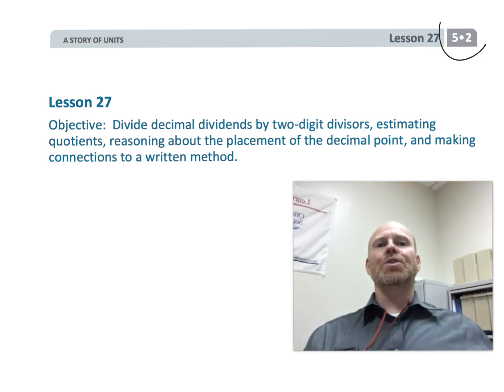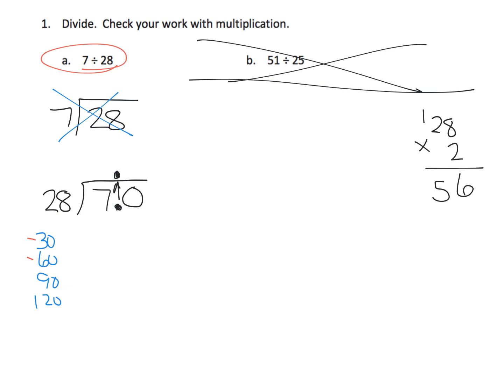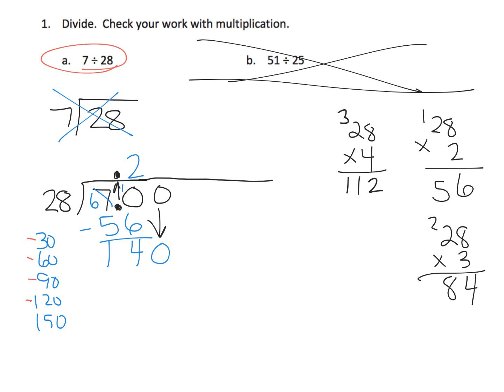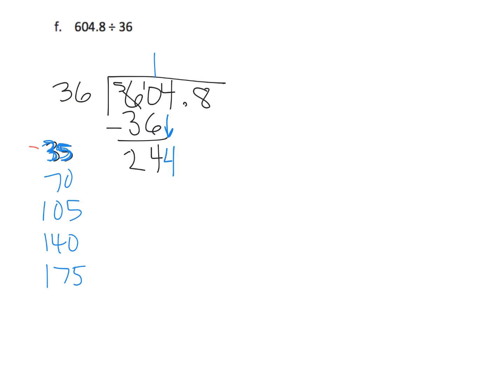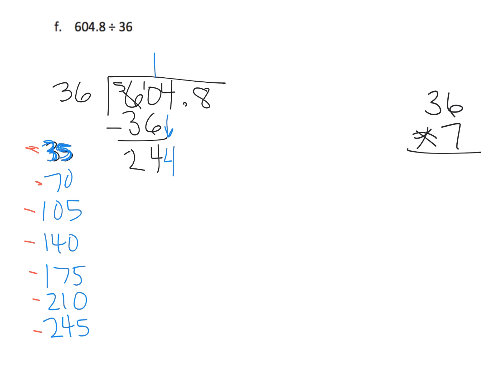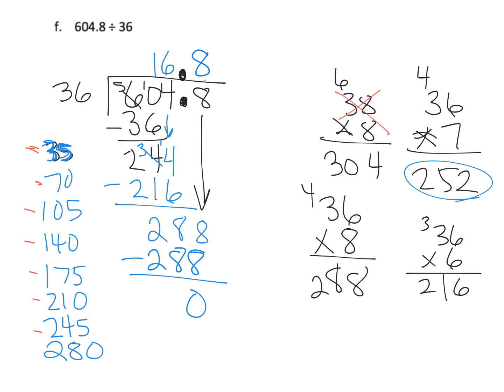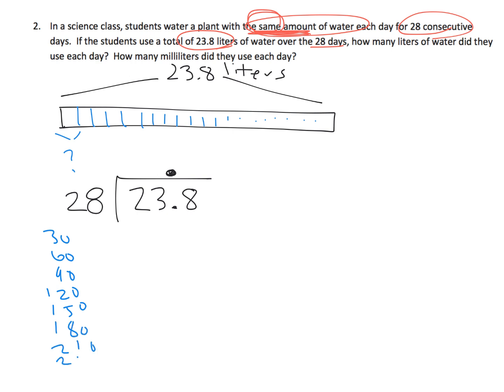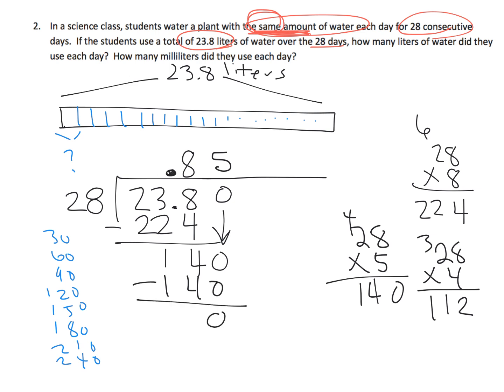Eureka Math Grade 5 Module 2 Lesson 27 (updated)